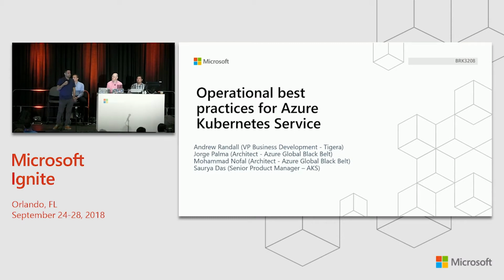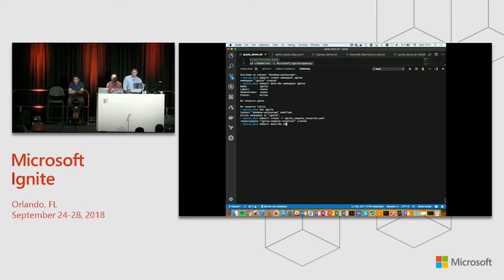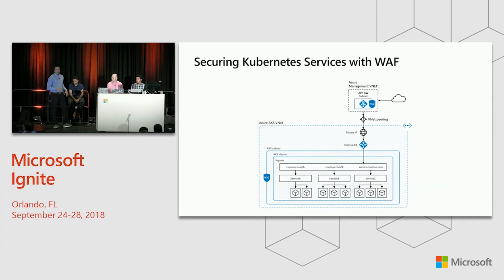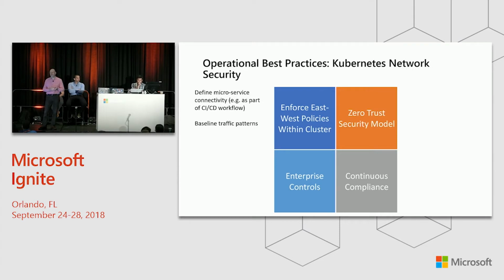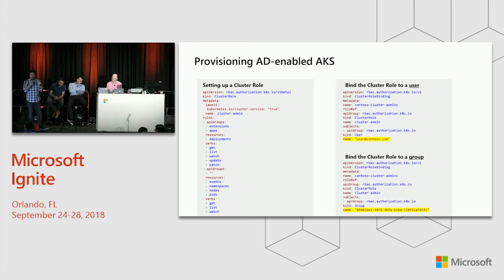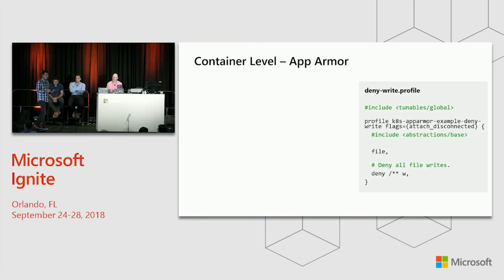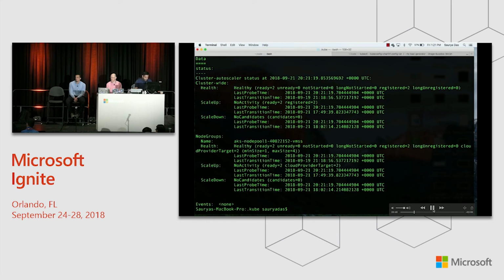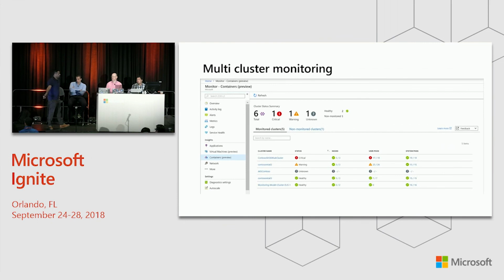Operational best practices for Azure Kubernetes Service - BRK3208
As a managed Kubernetes service, Azure Kubernetes Service (AKS) makes a cluster management much easier. You don’t need to worry about monitoring master nodes, managing, or figuring out how to safely perform a Kubernetes upgrade. However, there are still a few tasks you are responsible for. In this demo-heavy session, we show you how to simplify the deployment, management, and operations of Kubernetes. We also dive into the tools and best practices to help you with things like cluster and pod scaling, OS patch management, and container monitoring. This is the perfect session if you want to boost your confidence in managing an AKS cluster and the learn about the tools to do that job.